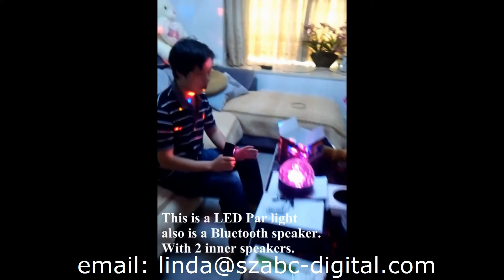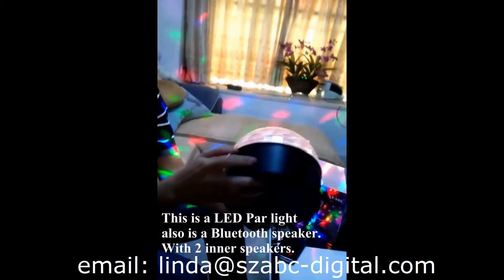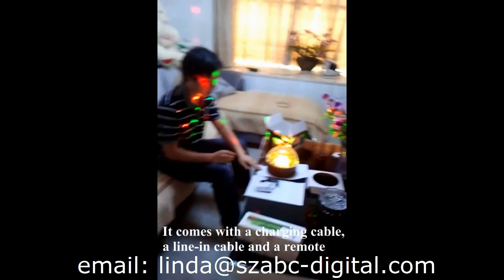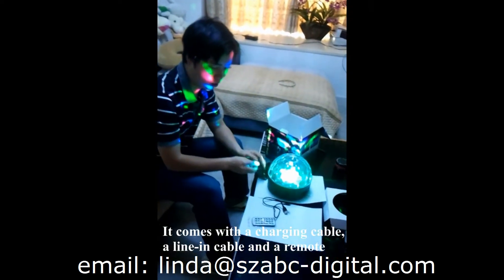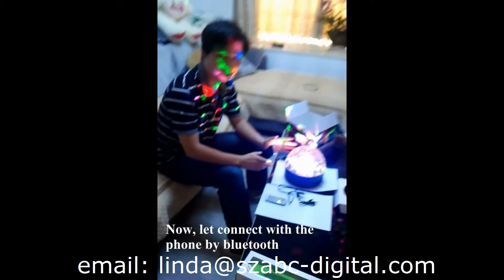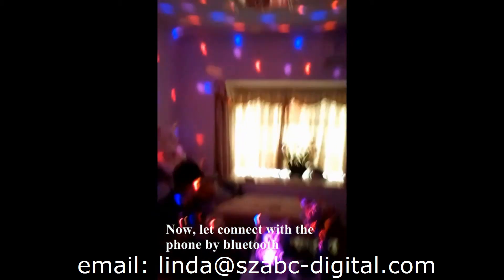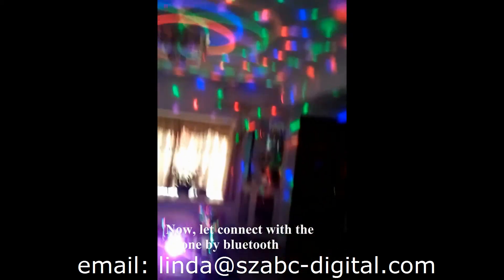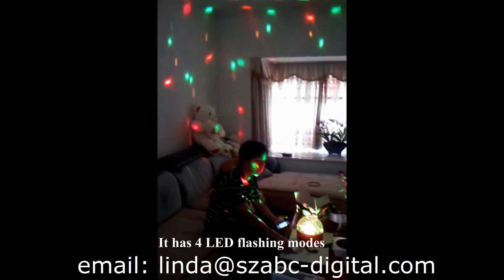LINDA led par light bluetooth speaker introduction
Shenzhen ABC Digital Co., Ltd

Address:5F building 9, Fu an Industrial Park,qiuwei lexzhujia Village, Xixiang, Bao'an, Shenzhen, China

Skype: sarblina.liu